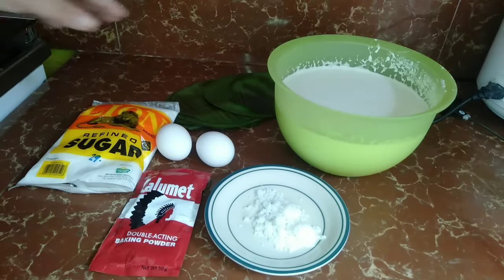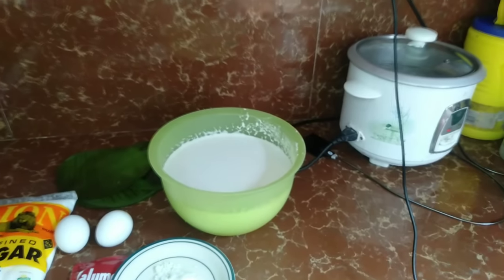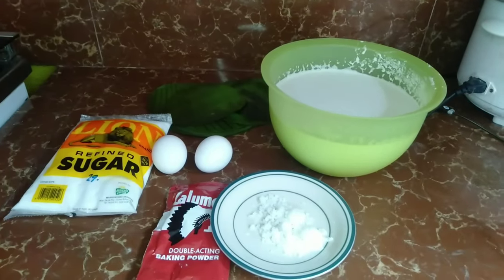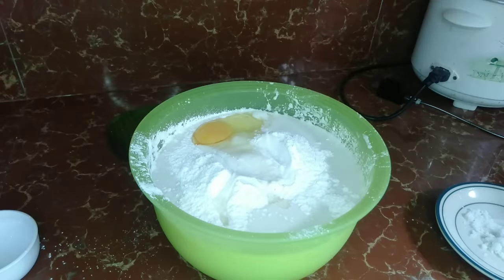PUTO BIGAS RECIPE USING BLENDER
ingredients

5 cups white rice
1 cup evap milk
1 3/4 cups coconut milk
1 1/2 cups White sugar
50 grams baking powder
1 tsp salt
2 eggs
banana leaves